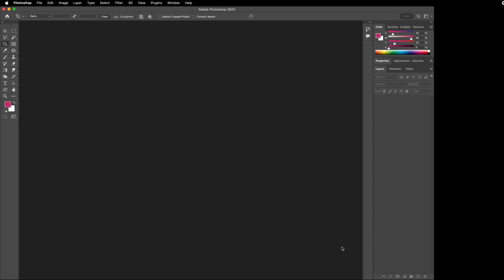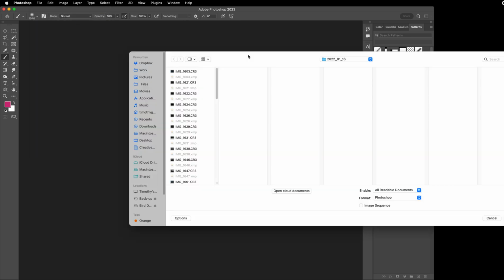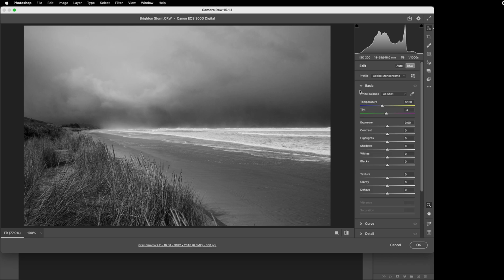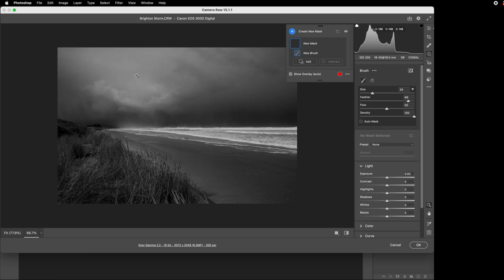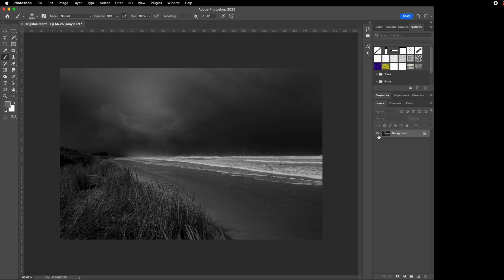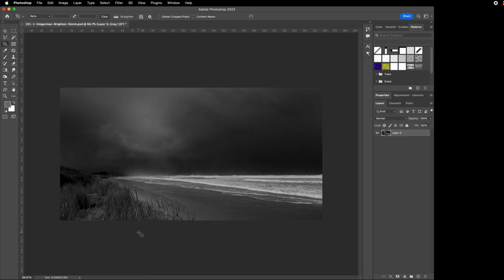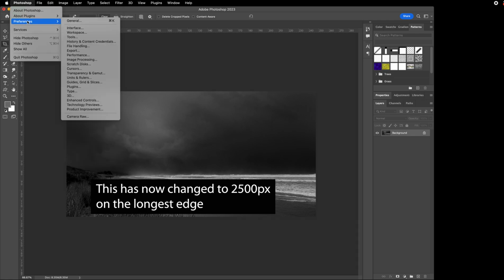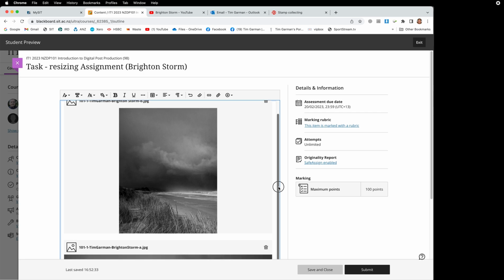SIT – NZDP101 Brighton Storm tutorial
An introduction to Photoshop and step by step guide for the Brighton Storm image in week 1.